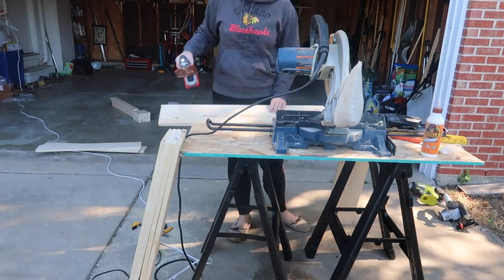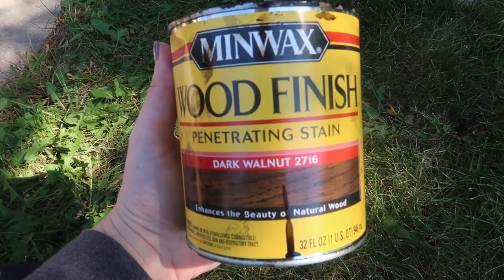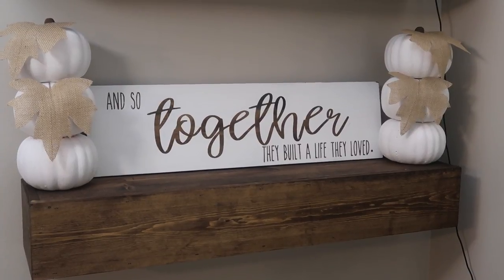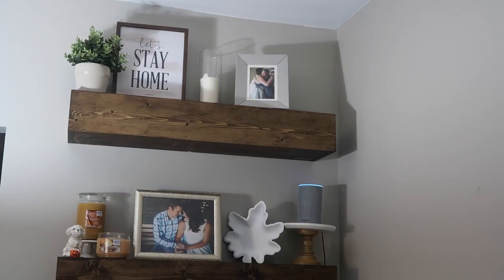How to build DIY wood floating shelves tutorial | Easy weekend project! | Whiskey & Whit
This weekend my husband and I tackled new farmhouse shelves for our living room and master bathroom.

We followed these plans, minus the pocket holes - we just used our nail gun

And I refreshed some Dollar Tree items to spruce up my decor. Check it out! Also let me know if you like more vlog style videos or more formal ones ❤️

★ SUPPLIES + LINKS* ★
Minwax Dark Walnut Stain
Waverly Chalk Paint
Ryobi Nail Gun

Direct Links
My Camera
Sebastian's Favorite Dog Treats
Waverly Chalk Paint
Expressions Vinyl
Transfer Tape
Cricut Tools

I will also do my best to respond to questions and comments to continue to connect with you.

thanks for staying kind and positive with your comments!